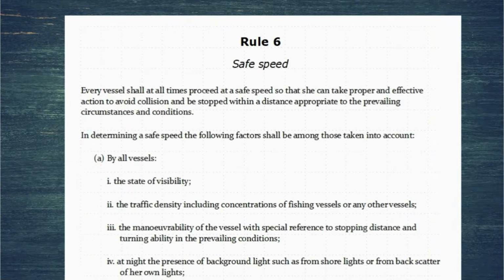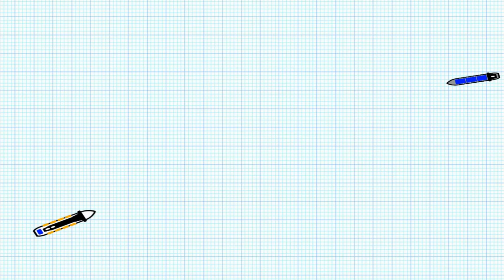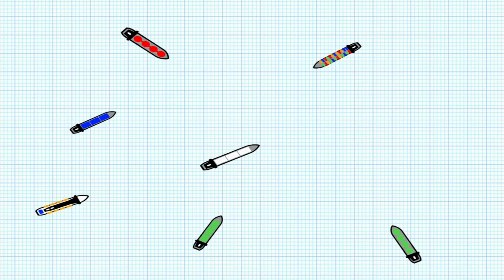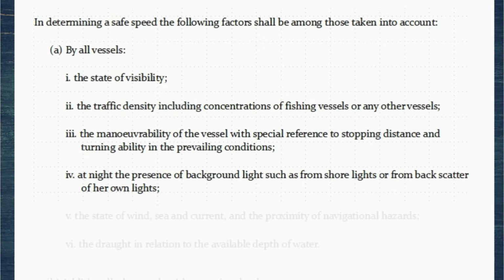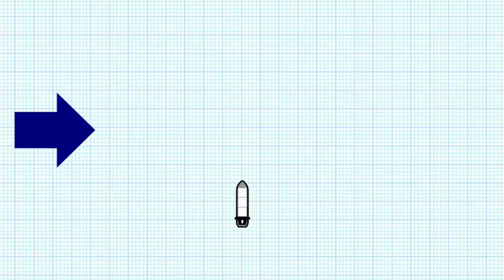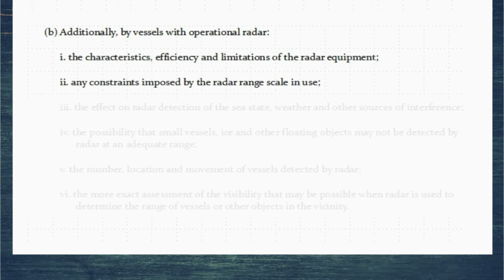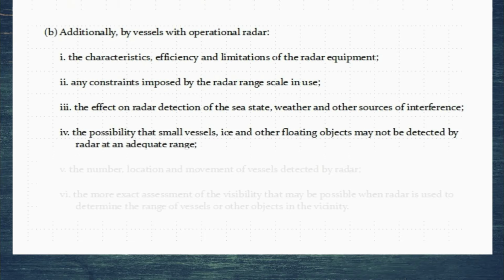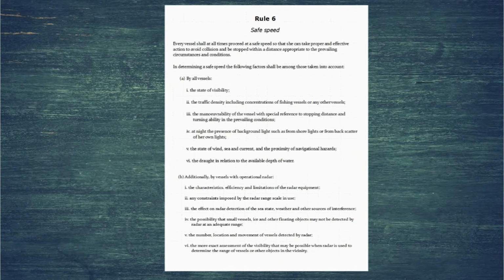Rule 6: Safe Speed | COLREGS In Depth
Refresh Maritime specialises in making complex maritime concepts clearly understood.

This video forms part of a library of maritime visual explanations focused on operational, technical, and safety-critical topics.

This video was originally uploaded to our other channel, Casual Navigation, back in 2018.

An "in depth" look at Rule 6 of the International Regulations for Preventing Collisions at Sea, the COLREGS. The COLREGS are the rules of the road that vessels must obey at sea to avoid collisions.

Rule 6 covers "Safe Speed". In this video I go into detail about the rule and give examples of how to apply the rule at sea.

RULE 6

Rule 6: Safe Speed

Every vessel shall at all times proceed at a safe speed so that she can take proper and effective action to avoid collision and be stopped within a distance appropriate to the prevailing circumstances and conditions.

In determining a safe speed the following factors shall be among those taken into account:

(a) By all vessels:
i. the state of visibility;
ii. the traffic density including concentrations of fishing vessels or any other vessels;
iii. the manoeuvrability of the vessel with special reference to stopping distance and turning ability in the prevailing conditions;
iv. at night the presence of background light such as from shore lights or from back scatter of her own lights;
v. the state of wind, sea and current, and the proximity of navigational hazards;
vi. the draught in relation to the available depth of water.

(b) Additionally, by vessels with operational radar:
i. the characteristics, efficiency and limitations of the radar equipment;
ii. any constraints imposed by the radar range scale in use;
iii. the effect on radar detection of the sea state, weather and other sources of interference;
iv. the possibility that small vessels, ice and other floating objects may not be detected by radar at an adequate range;
v. the number, location and movement of vessels detected by radar;
vi. the more exact assessment of the visibility that may be possible when radar is used to determine the range of vessels or other objects in the vicinity.

Although we take all reasonable care to ensure the accuracy and reliability of the information provided in the content on this channel, the content is provided “as is”. We do not make any warranties about the accuracy, content, completeness, legality or reliability of the information contained within this channel.

The information contained within our videos is not professional or legal advice and should not be considered as such. If you need professional or legal advice, you should consult a suitably qualified professional.

Any action you take as a result of watching this video is strictly at your own risk.